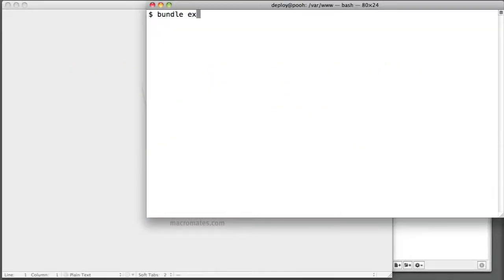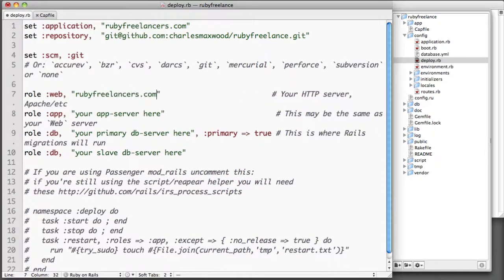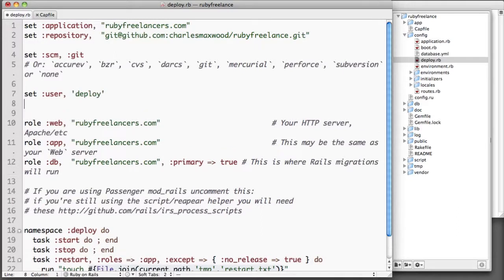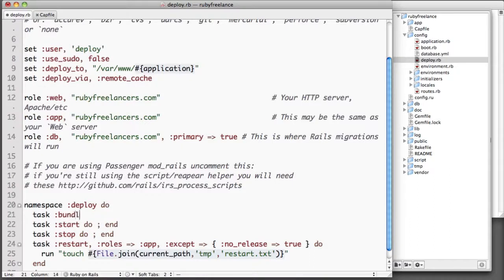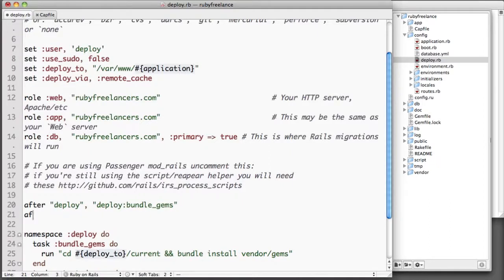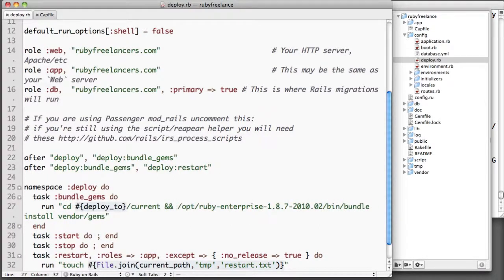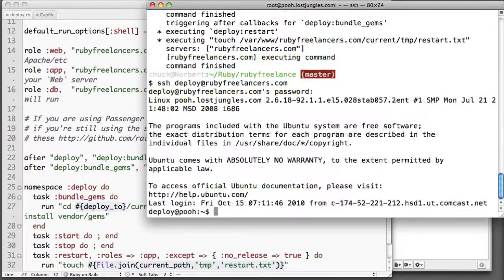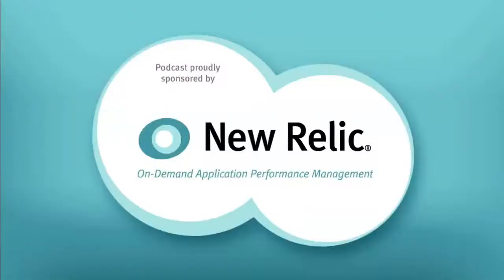Basic Deployment with Capistrano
Capistrano has been the most popular way to deploy Ruby and Rails applications for a long time. This video provides a quick demonstration of a basic recipe for deploying a Rails 3 application.